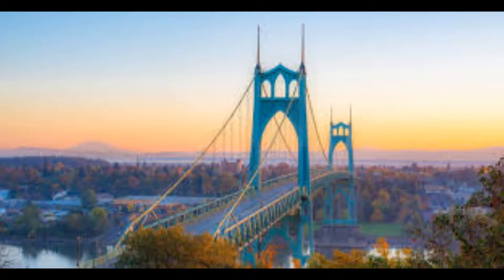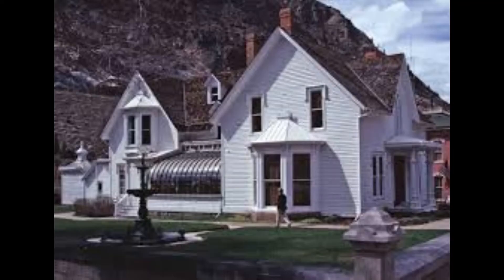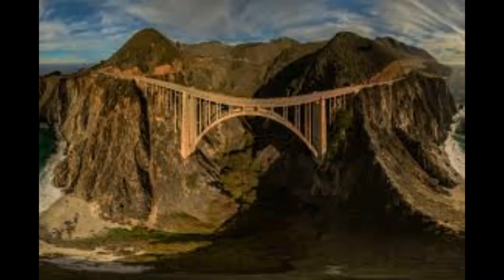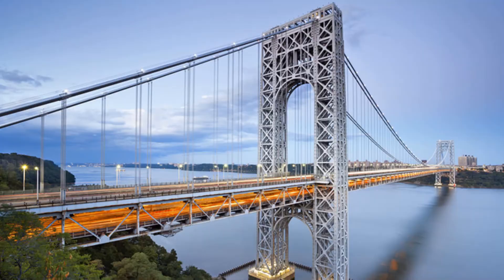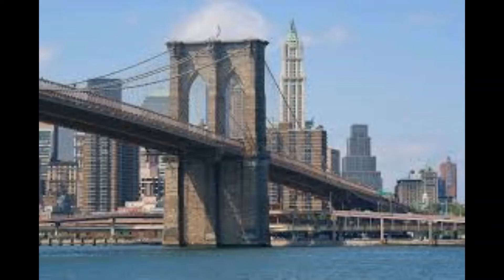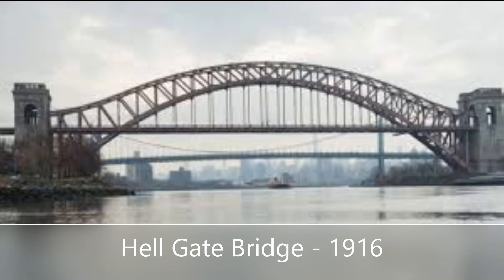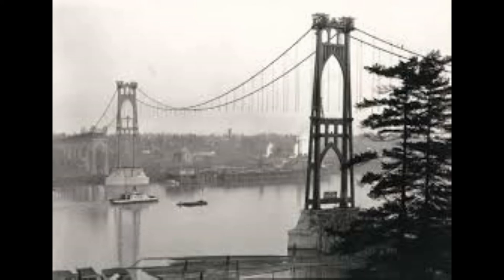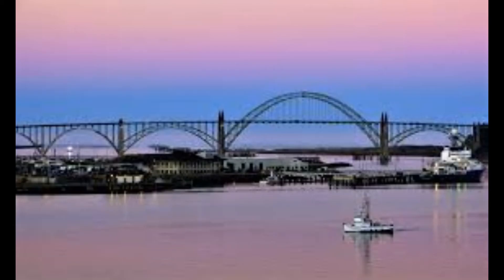David Steinman, Gothic Architecture in America, and the St. Johns Bridge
For the Portland State University Senior Capstone
UNST-421-523 Medieval Portland Digital Project